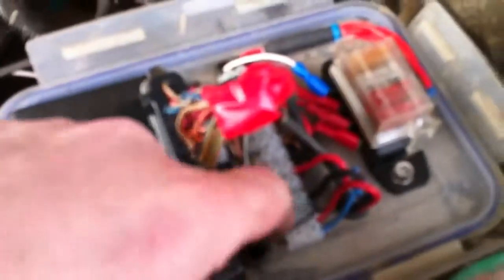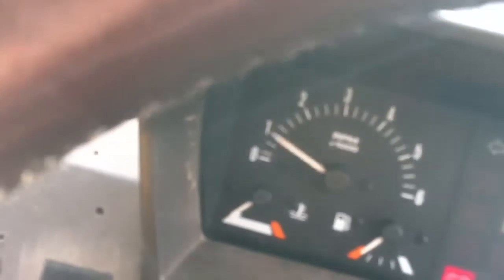Spoofing the 14CUX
Fooling the 14CUX in to thinking that the engine is running at 1/4 of it's actual speed so it opens the stepper to give a 'tickover' of 1500rpm.